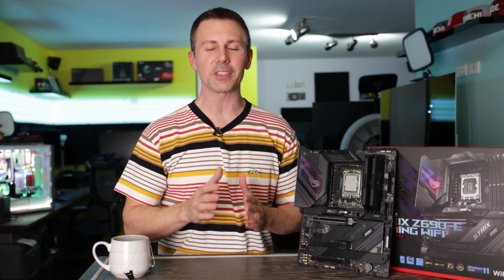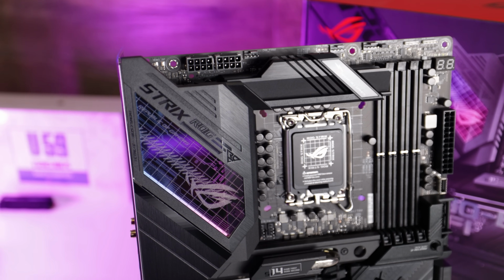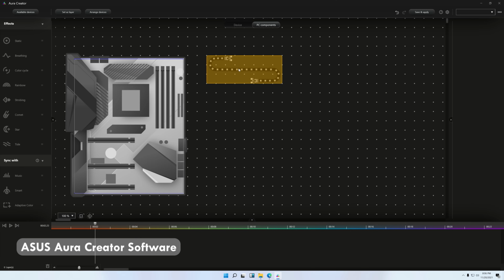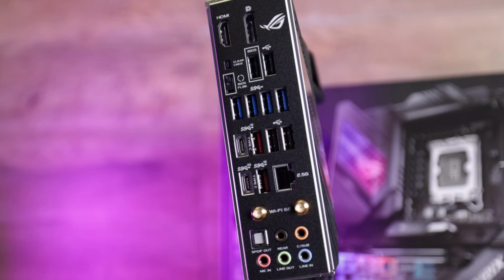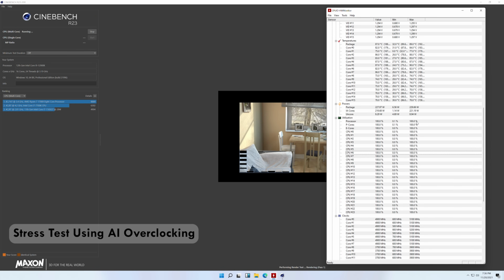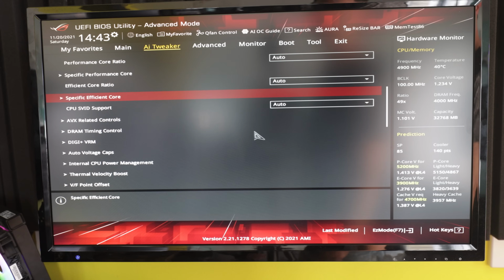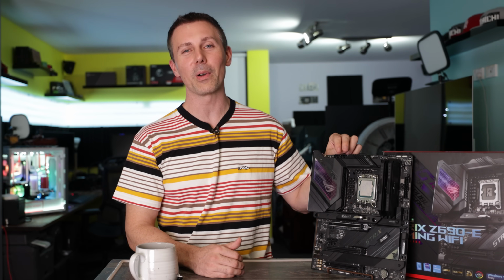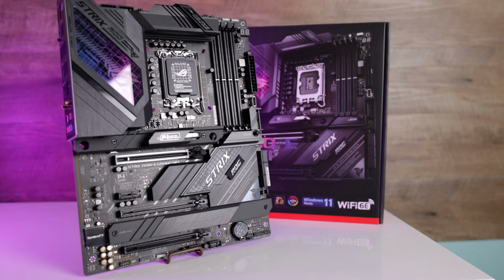ASUS ROG STRIX Z690-E Gaming WiFi Review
Another Z690 Motherboard goes under VRM Testing, onboard audio testing and numerous other tests like overclocking with a i9-12900K to find out if this board is worth the near $500 USD price tag. and well at this price it needs to be flawless.